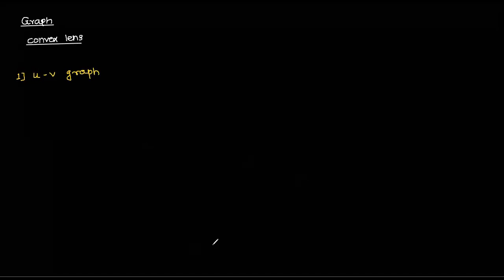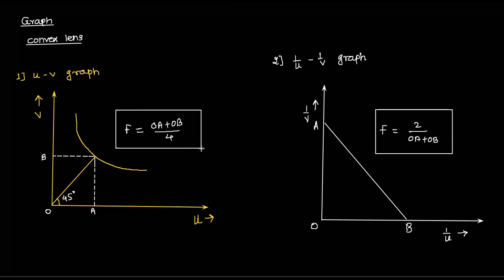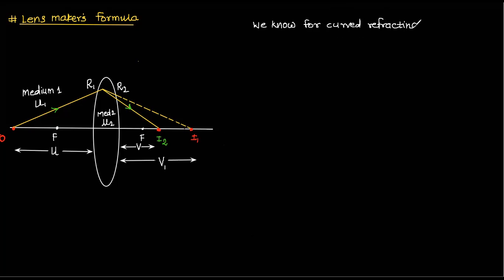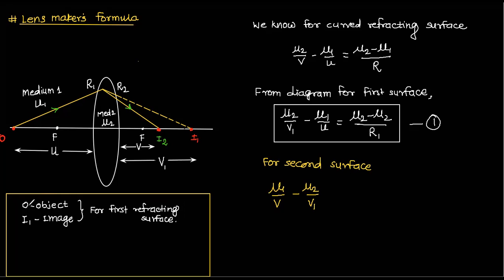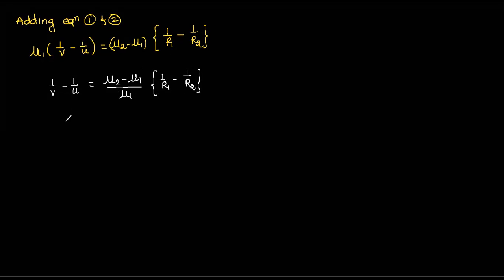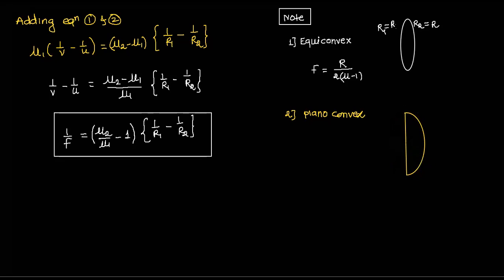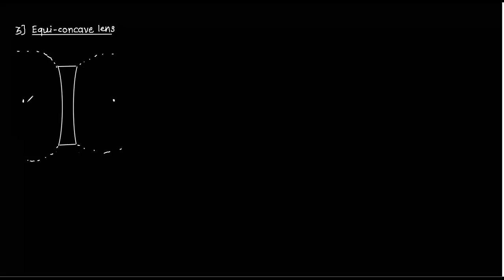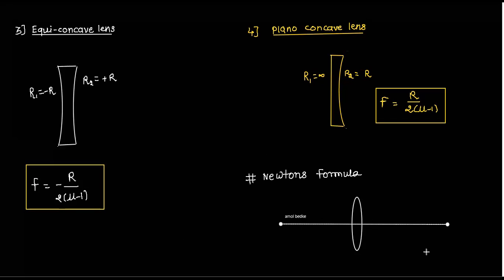LENS MAKERS FORMULA XII 08/12